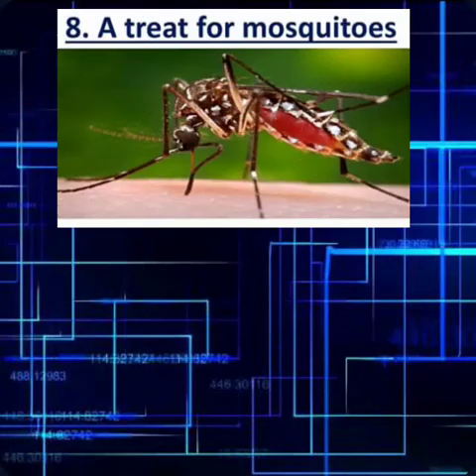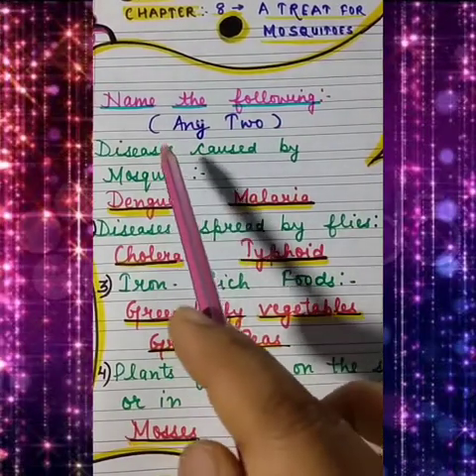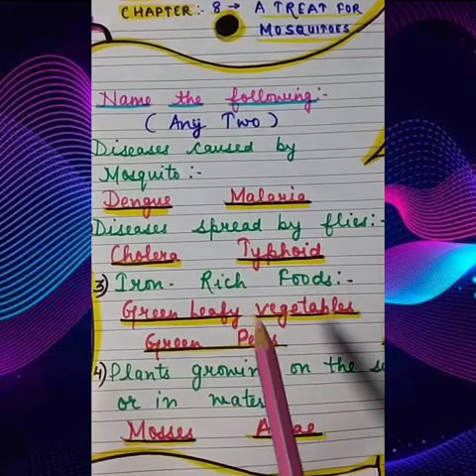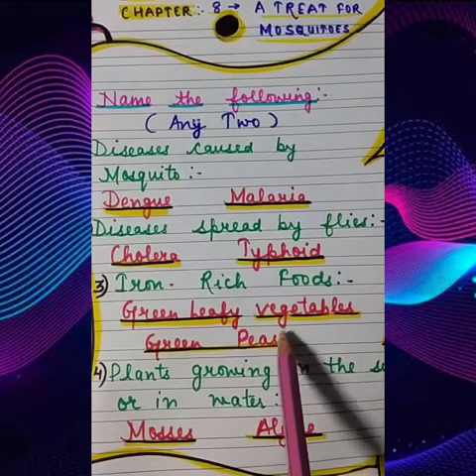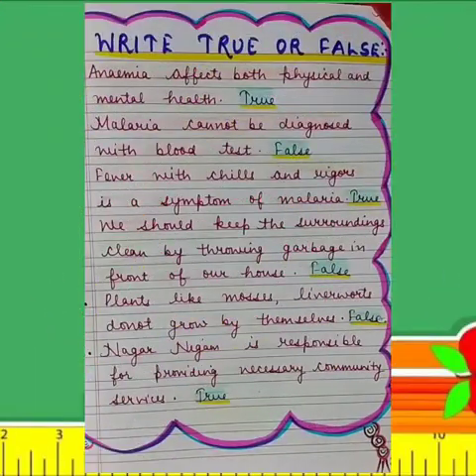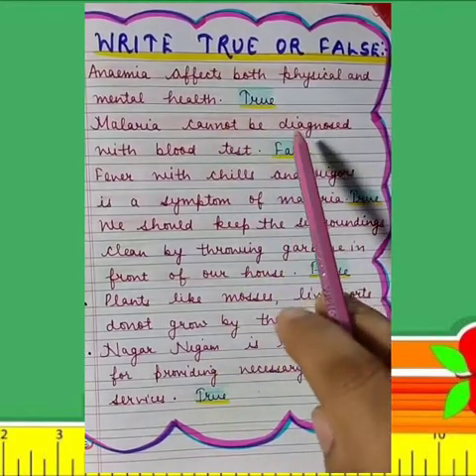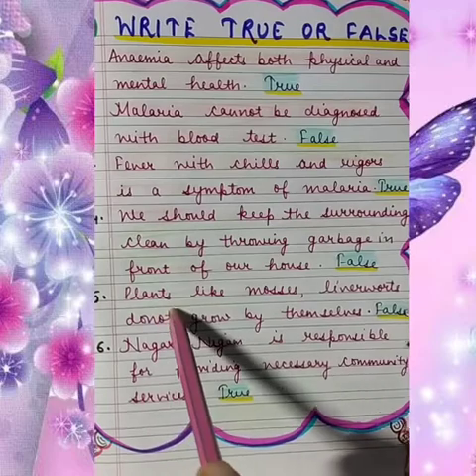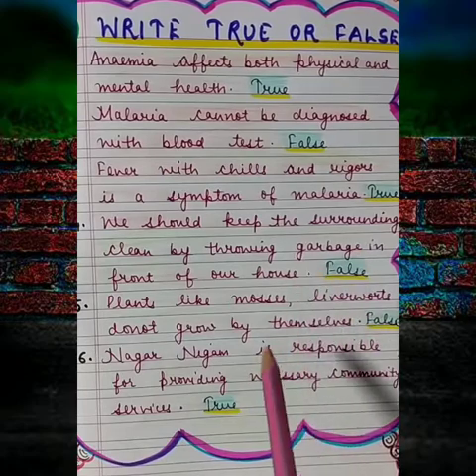A TREAT FOR MOSQUITOES➡️ EXERCISES (SCIENCE)➡️CLASS~: 5th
EXPLANATION OF EXERCISES BY MRS.UMA